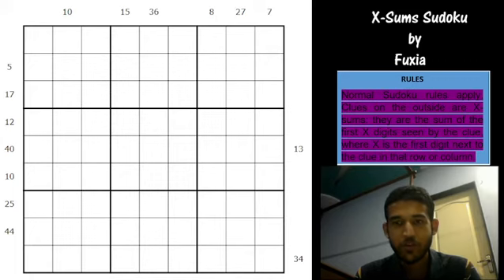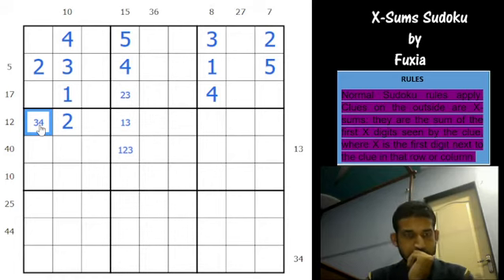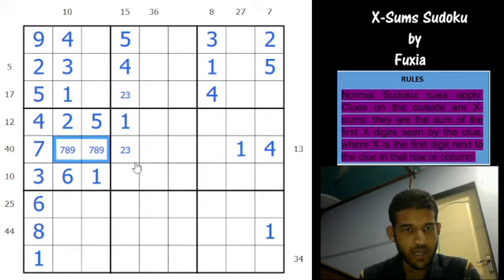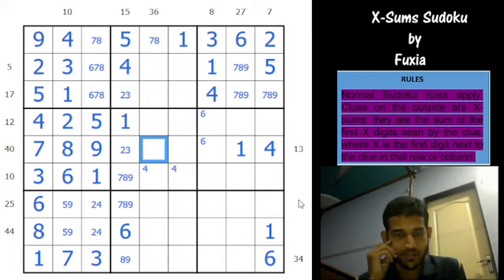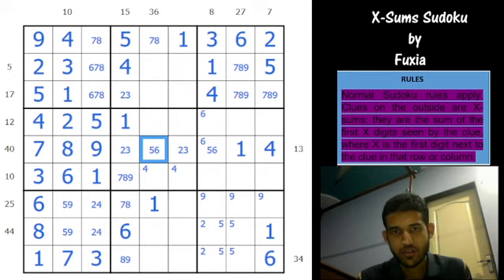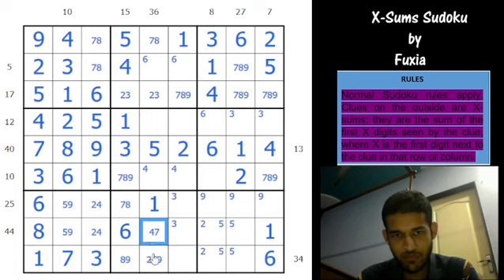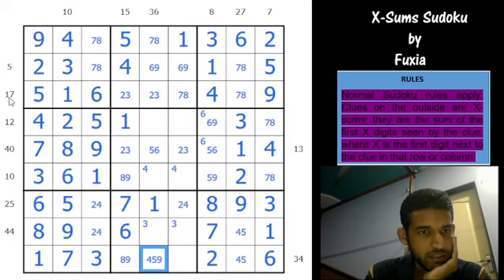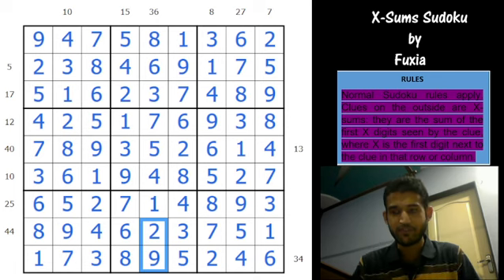A Sudoku Variant loved by all :: X-SUMS !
Fuxia's beautifully constructed X-Sums seems to be a breeze until one hits the later part of the solve. With only a few clues, the solve becomes quite tricky. Give it a try and watch the video :)

Rules :

Normal Sudoku rules apply. Clues on the outside are X-sums: they are the sum of the first X digits seen by the clue, where X is the first digit next to the clue in that row or column.